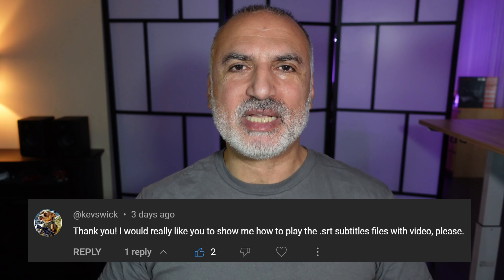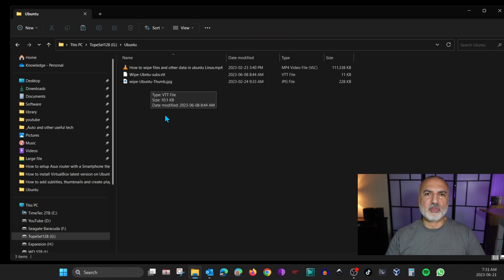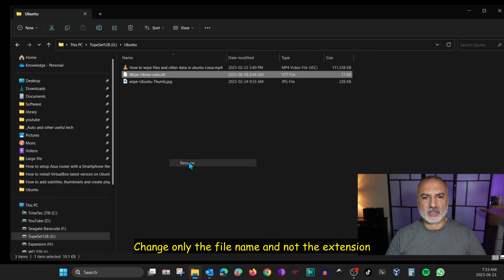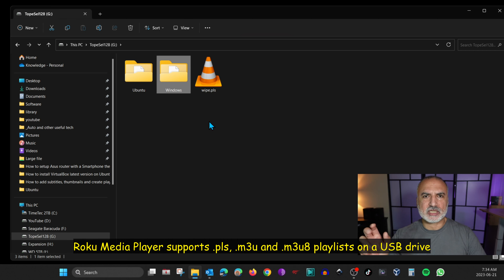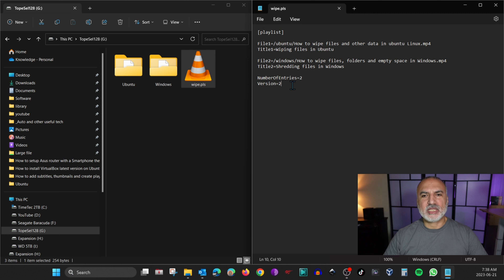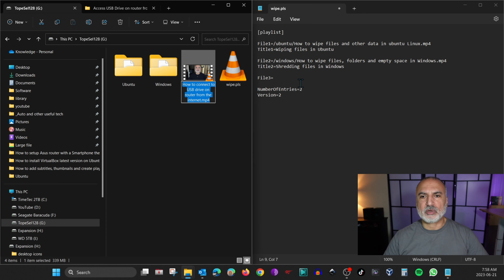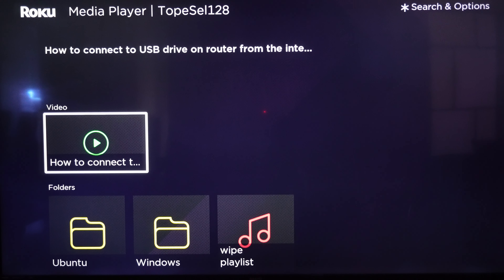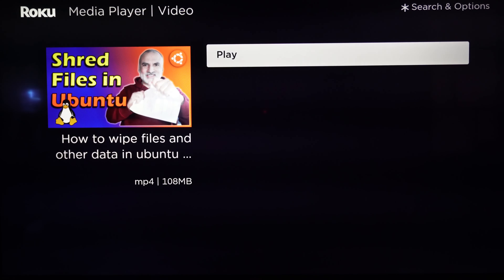How to add subtitles to Roku videos on USB key, thumbnails and playlists too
Add srt and vtt subtitles to videos on Roku TV or on any Smart TV.
TCL 43" 4K Roku TV on Amazon

00:00 Intro & video topics
00:35 How to add Subtitles & Artwork to videos
02:28 How to create & edit a playlist
04:58 Demo on Smart TV